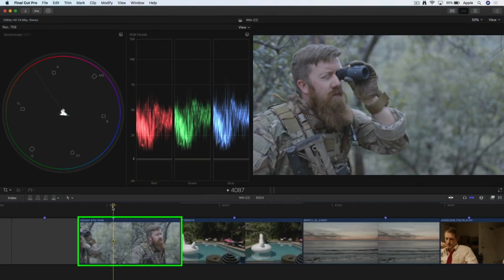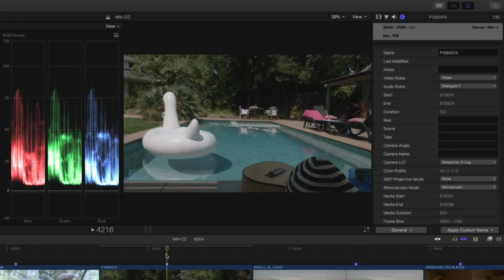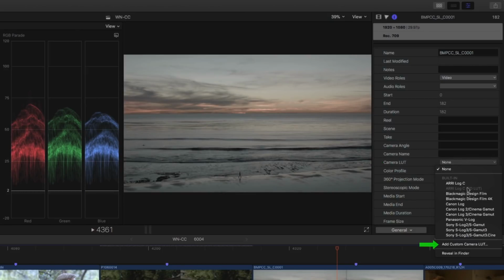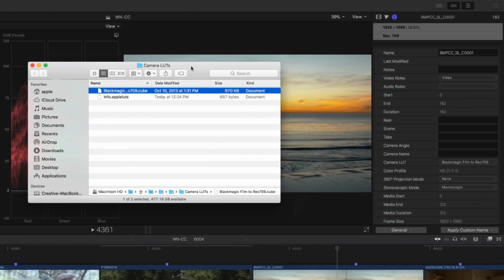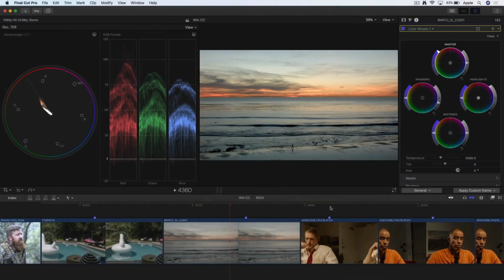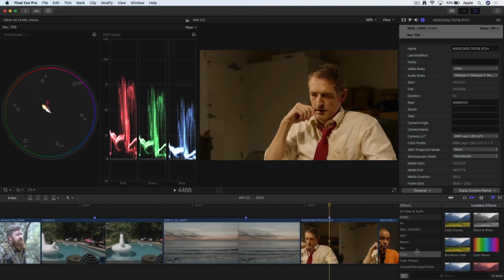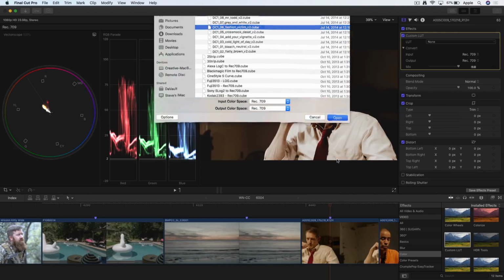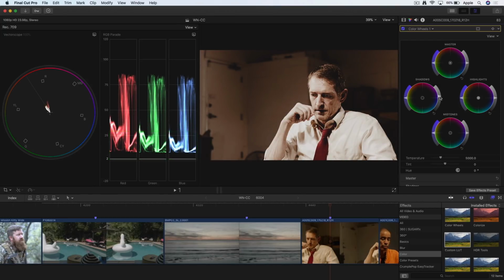MacBreak Studio Ep 414: Camera and Creative LUTs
In this episode, Mark shows you how to implement LUTs into your Final Cut Pro X workflow, and how to get the most out of them.